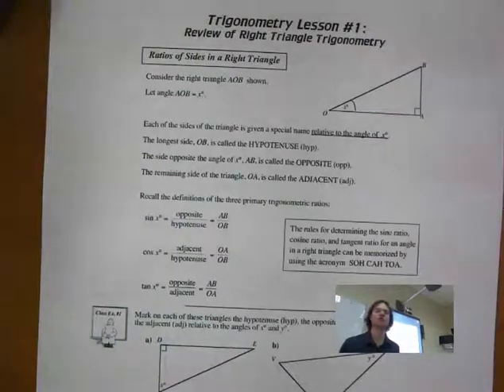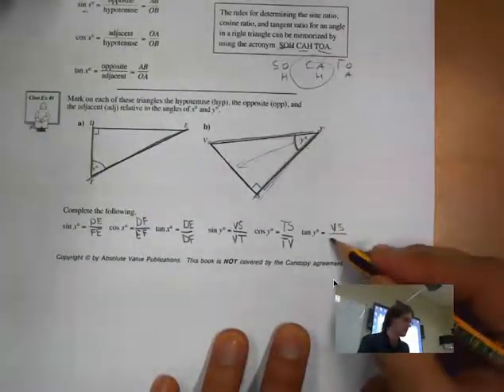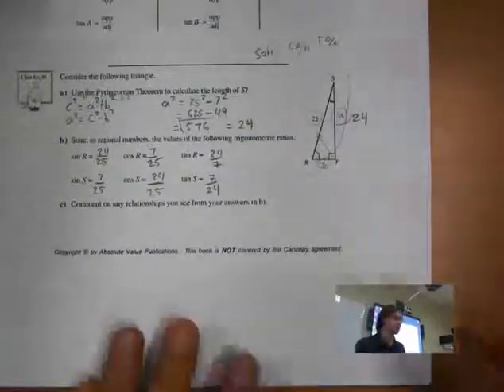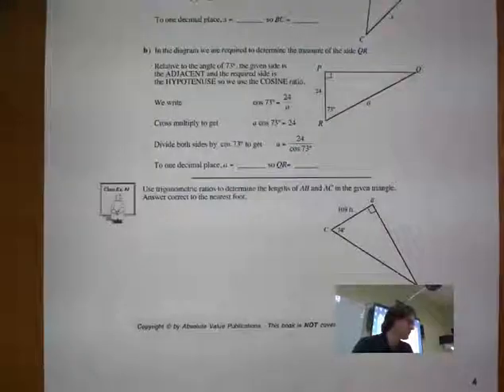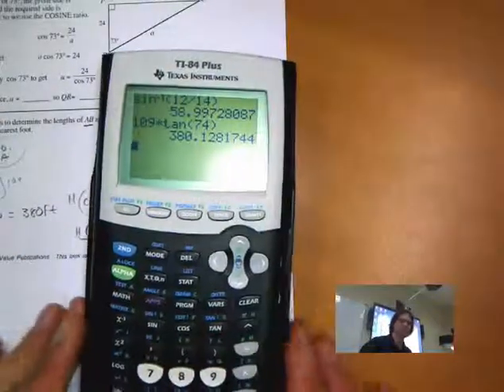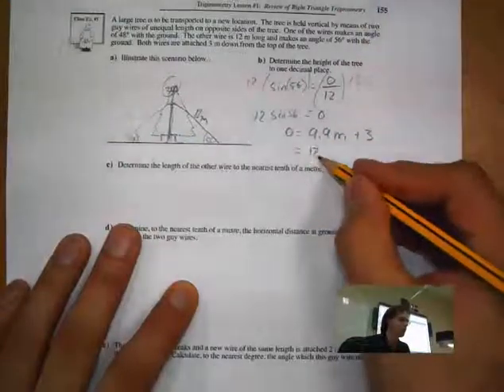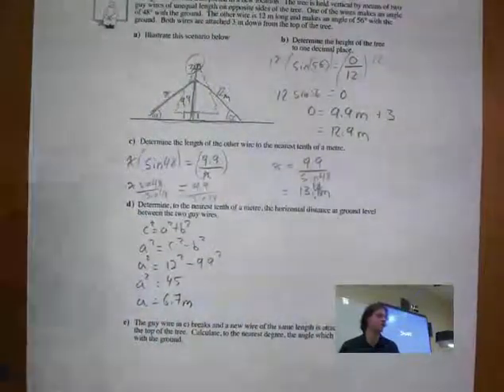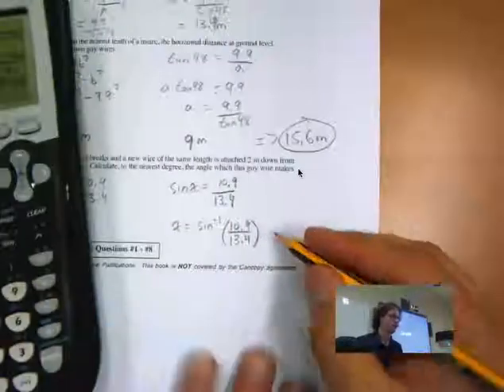math20 2 unit4 lesson1